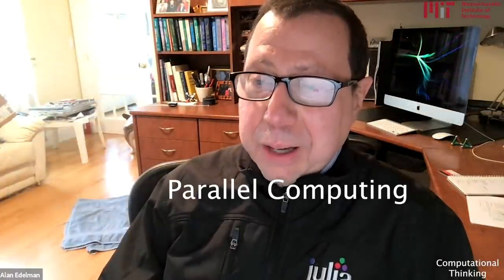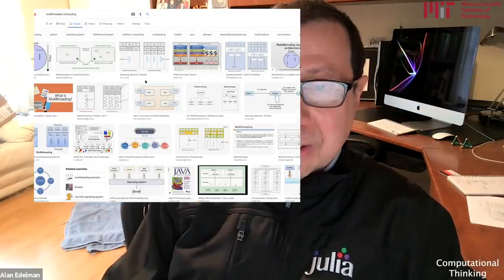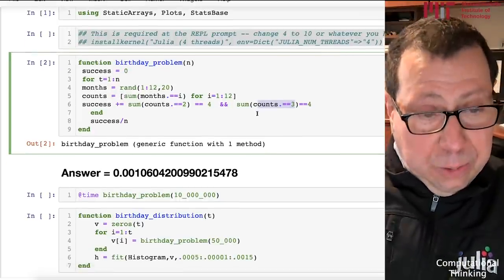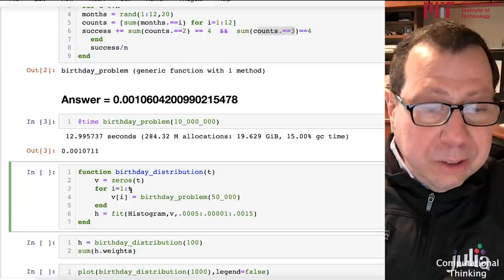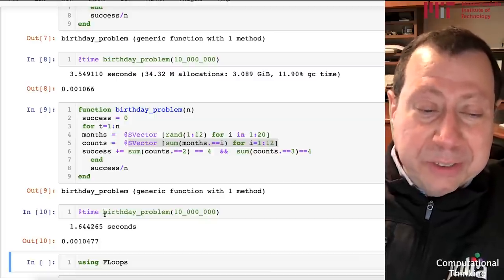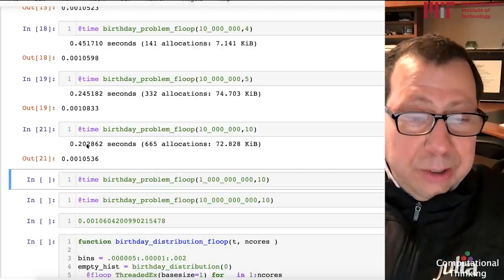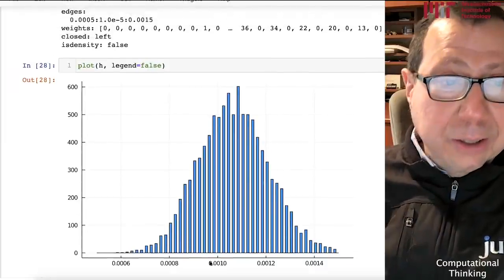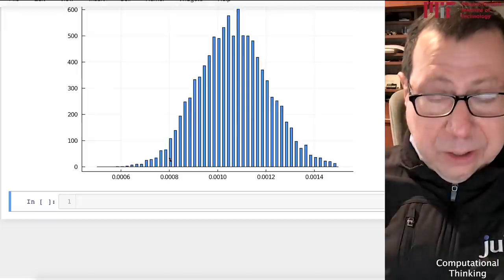Parallel Computing on Your Own Machine | Week 8 | 18.S191 MIT Fall 2020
You can get parallel performance on your own multithreaded laptop and desktop, but do get serial performance first.

00:00 Welcome!
00:10 Help us add time stamps or captions to this video! See the description for details.